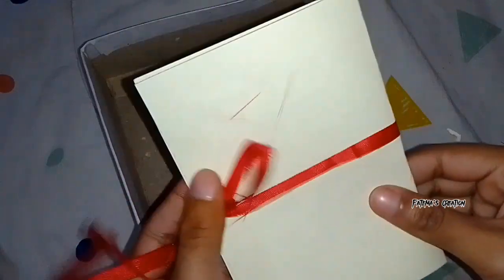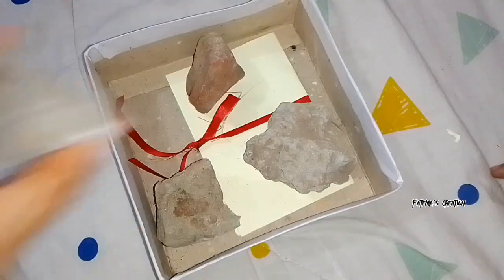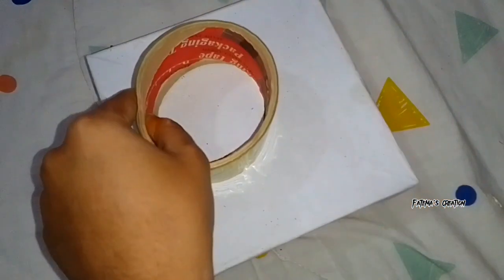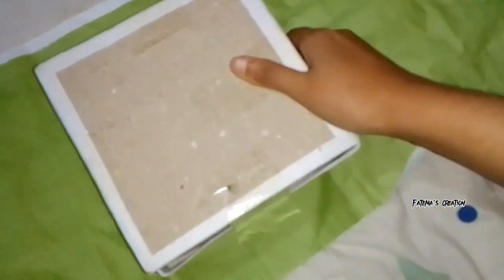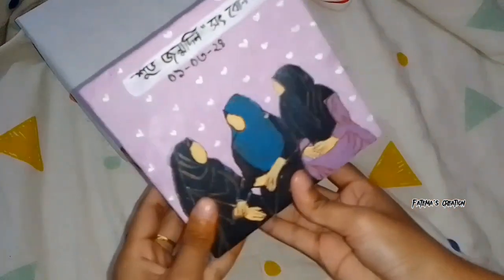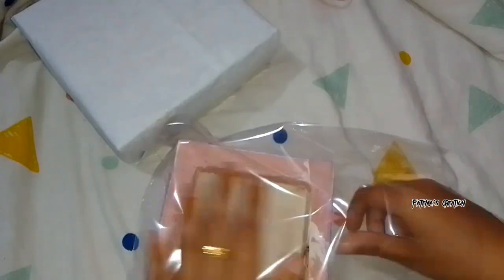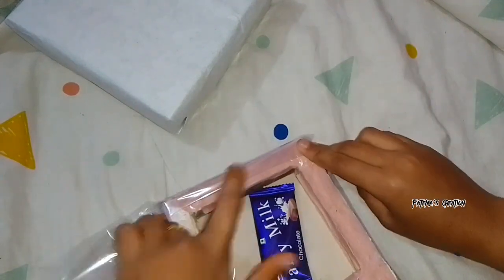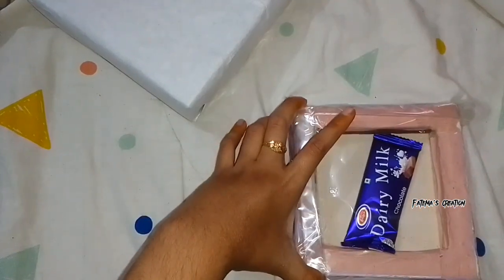ইট দিয়ে পার্সেল প্যাকেজিং করলাম (A-Z)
রিপিট কাস্টোমার বলায় পার্সেল প্যাকেজিং করলাম ইট দিয়ে🌚. (A-z)  বলা আছে কিভাবে করেছি👀